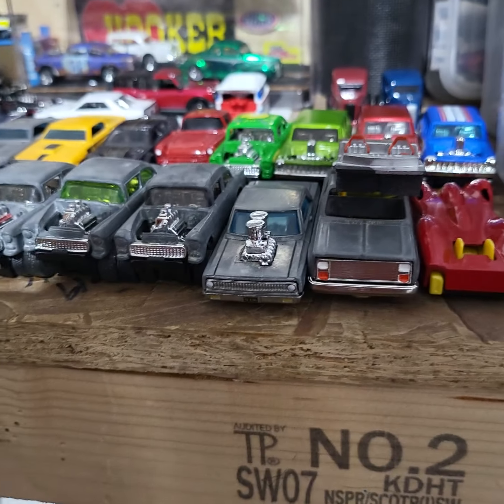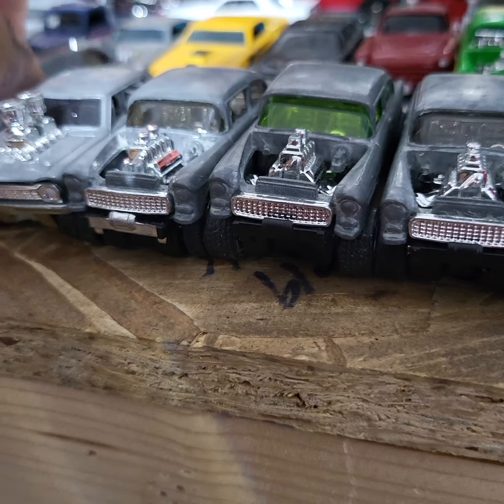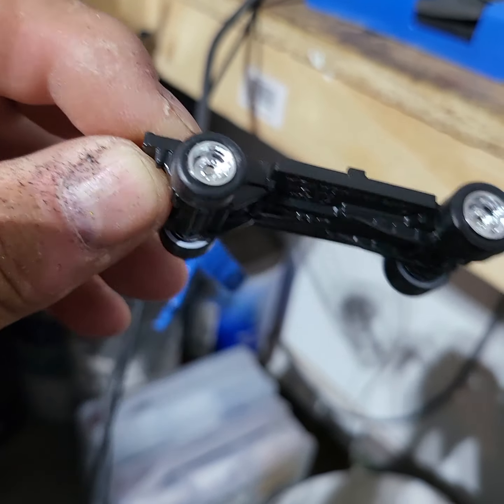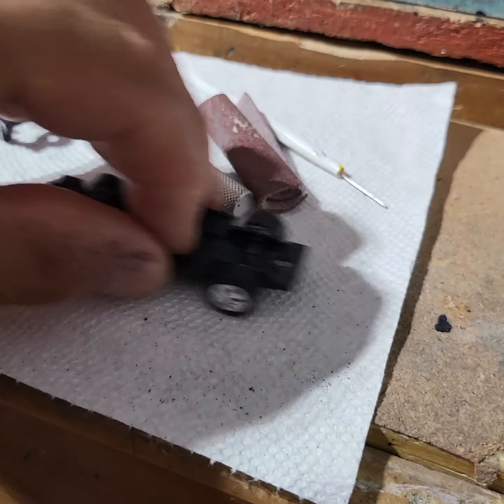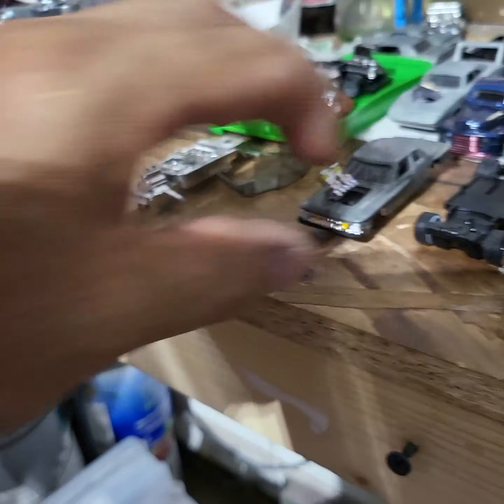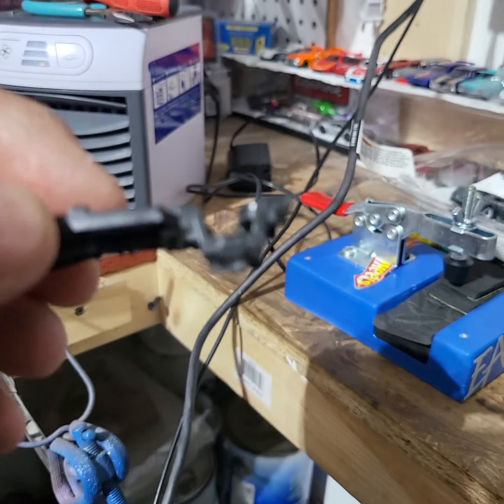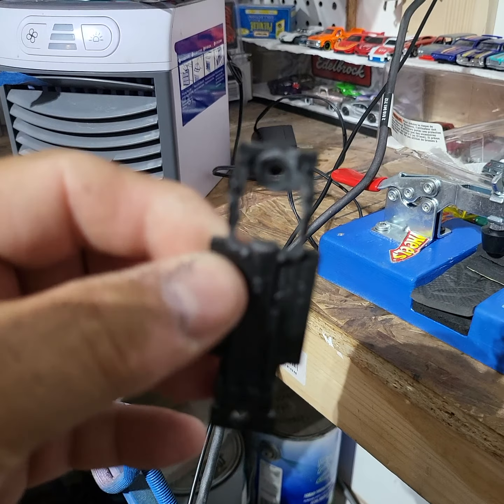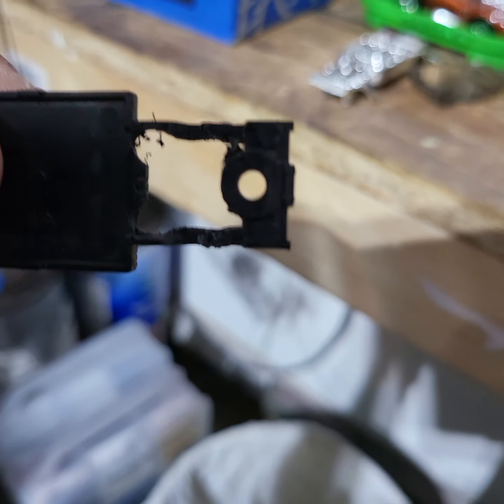changing up the 55gasser base !!!